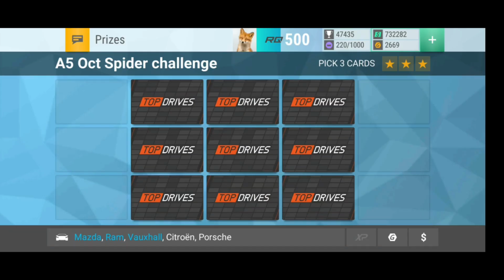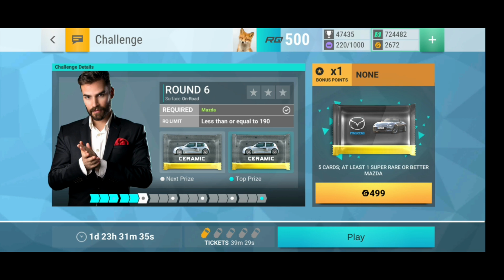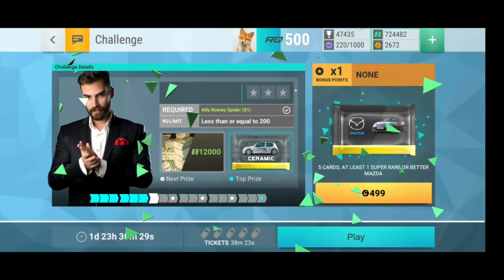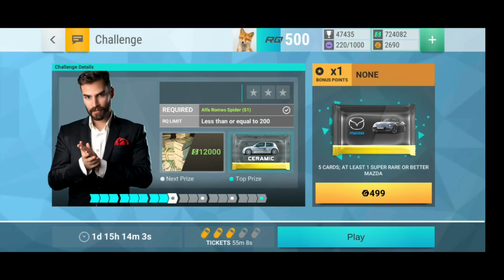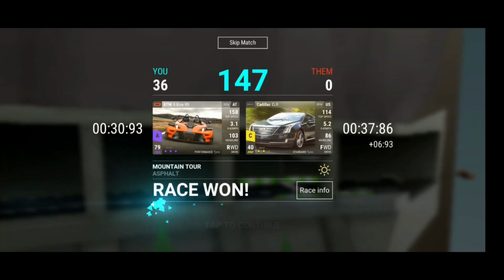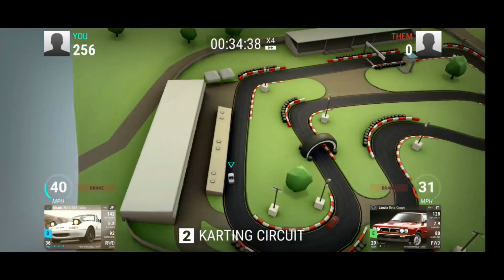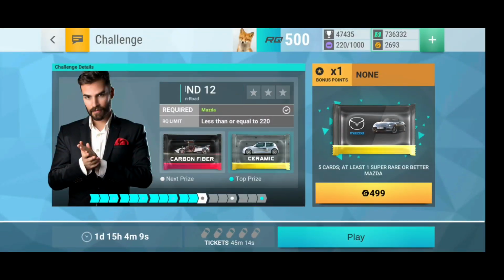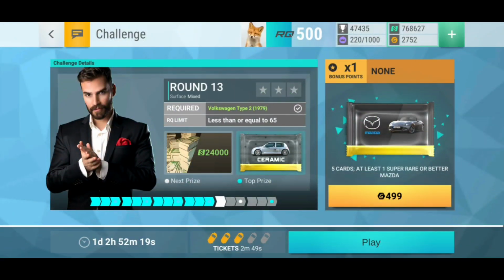October Spider Owners Challenge | Weekend Challenge | Top Drives